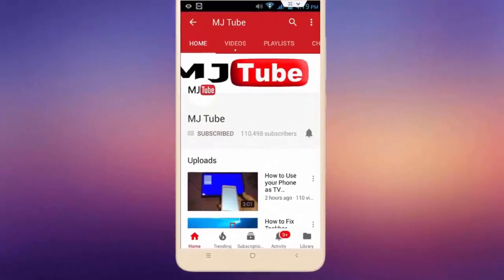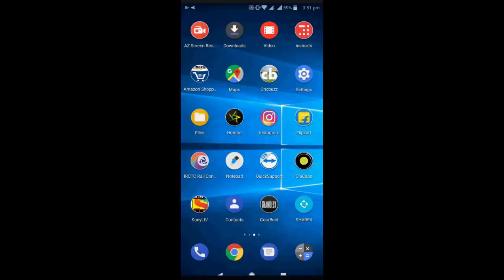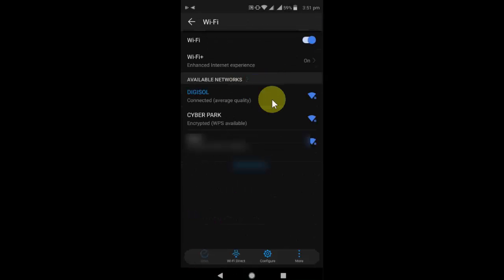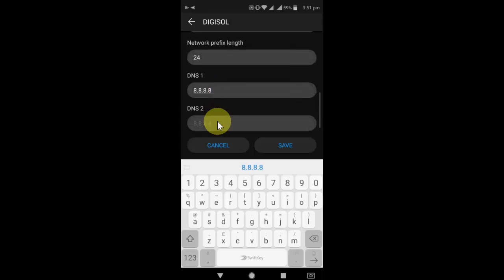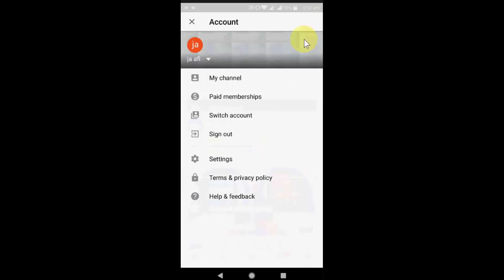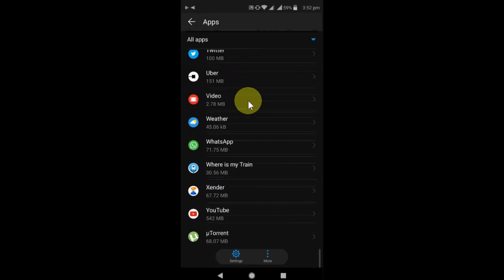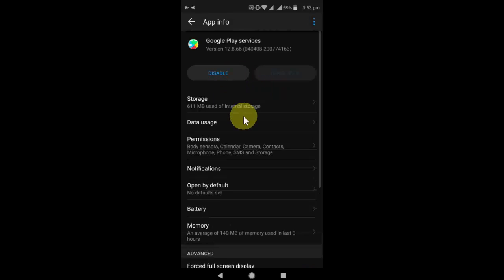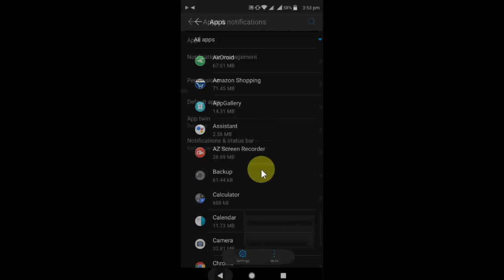How to Fix Youtube Error You’re Offline in Android Phone